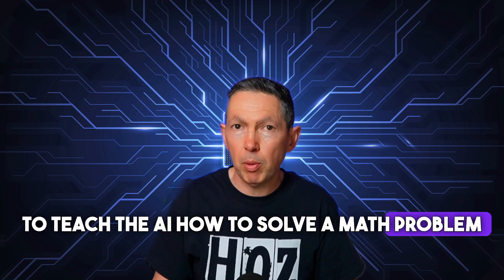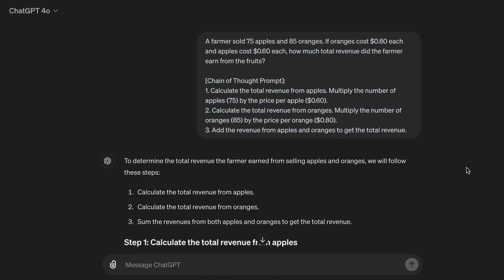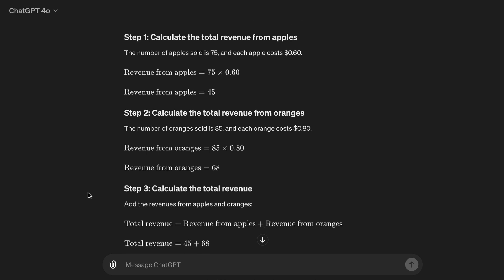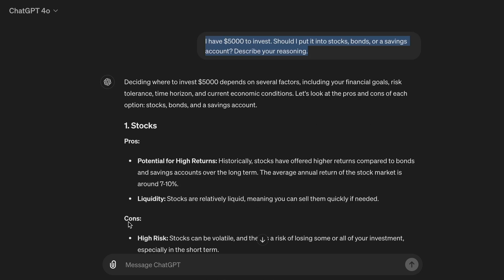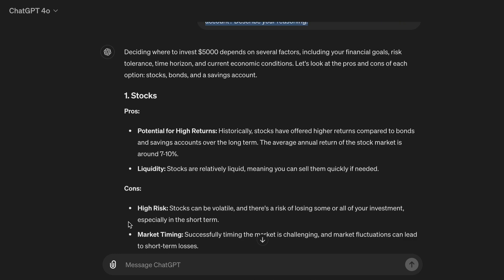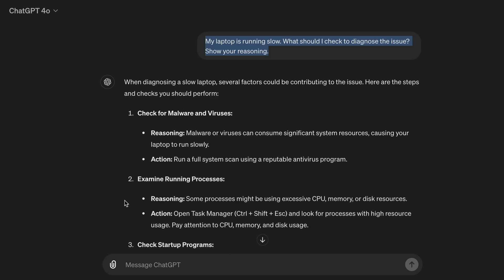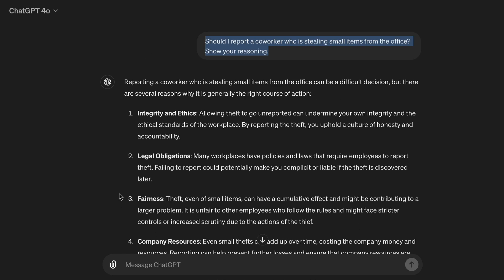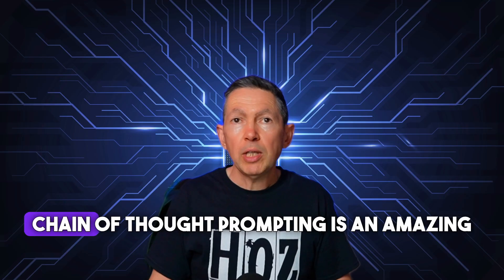Chain of Thought Prompting Explained - FREE CHAT GPT 4 Course - VID 18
Chain of thought is when you think through the steps to a solution. Doctors often employ a chain of thought process to diagnose a patient. A teacher breaking down a math problem so you can see the logic is using a chain of thought process.

It helps my channel grow and makes good things happen for you too :)
PPS Say Hello or ask me anything if I can help you in any way!